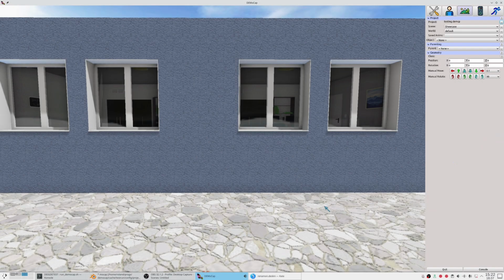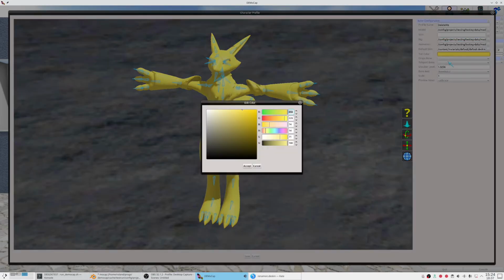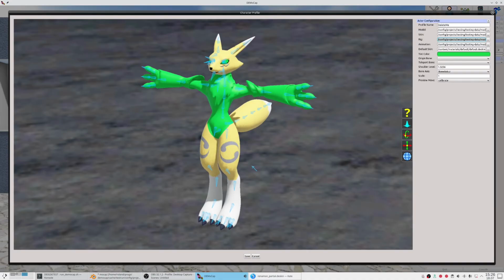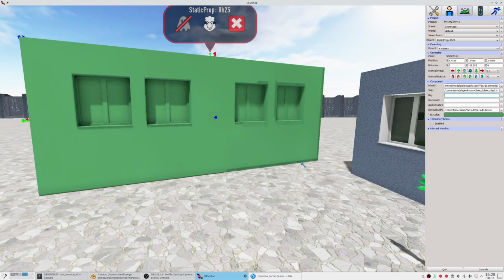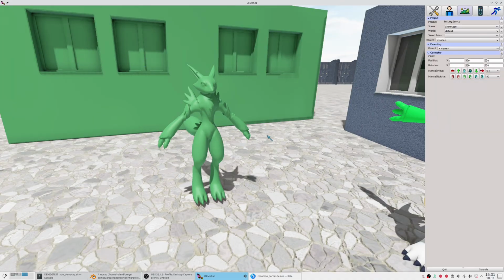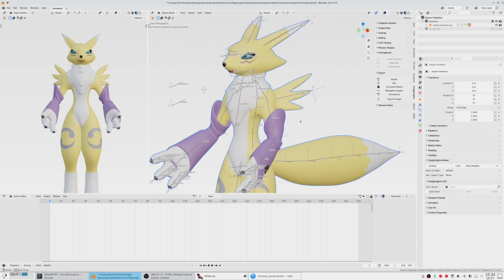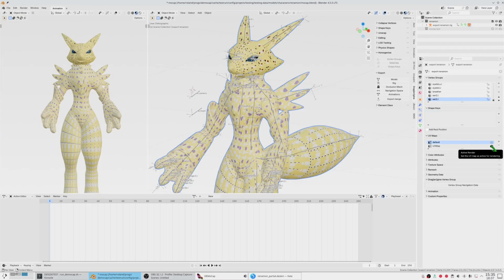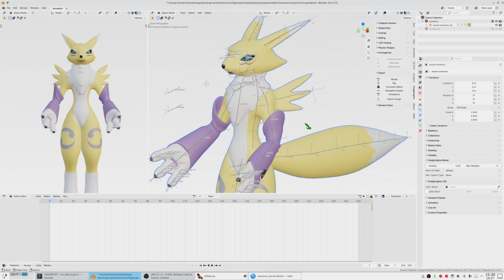New DEMoCap and Blender Export features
Shows the new features to come in the next Drag[en]gine and DEMoCap release.